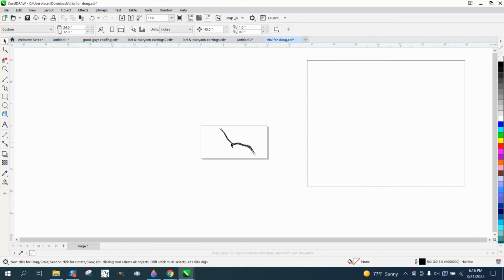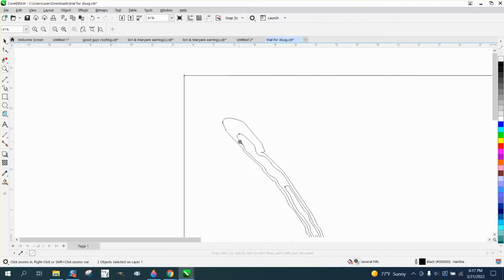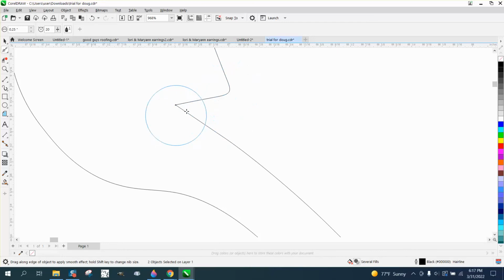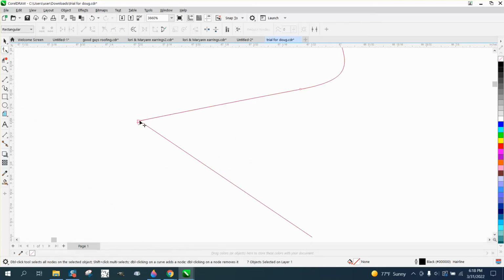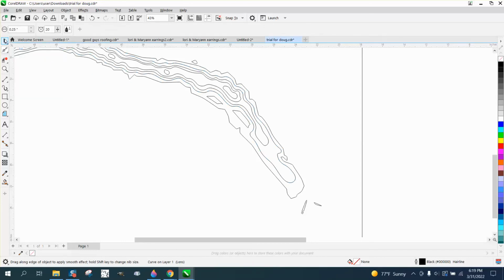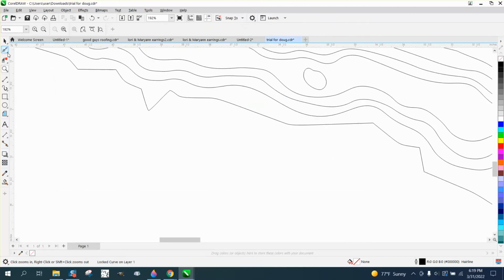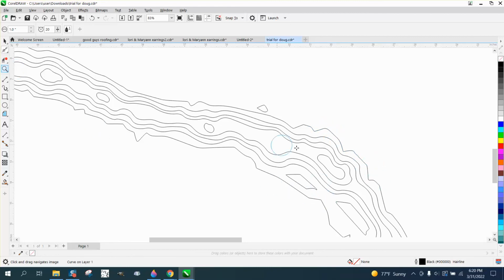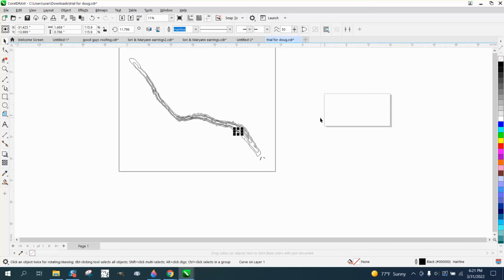Corel Draw Tips & Tricks cut out a lake bigger than your laser bed